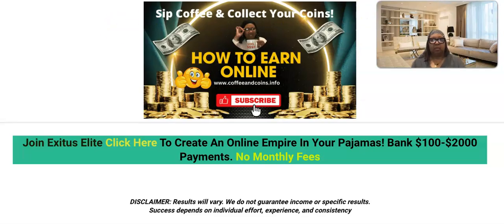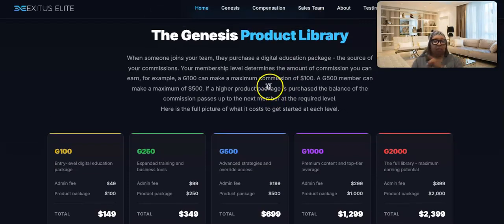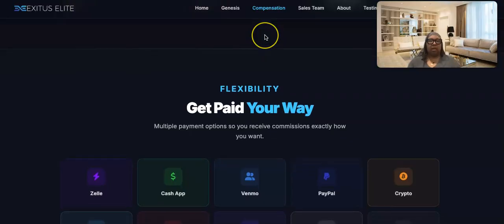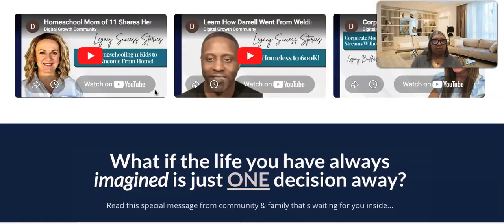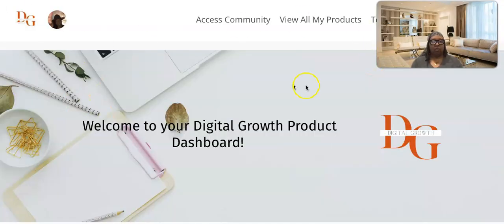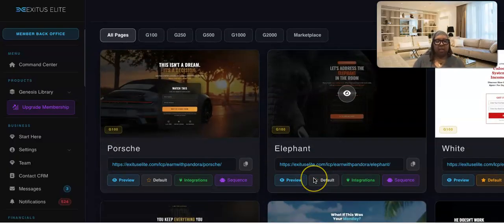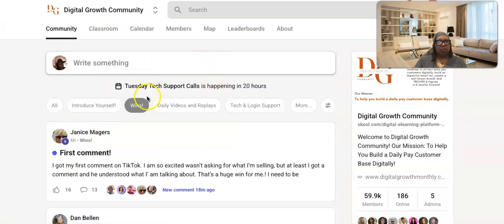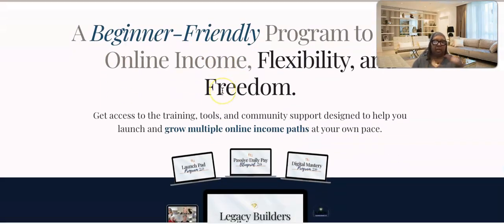Exitus Elite vs Legacy Builder | Affiliate Marketing For Beginners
👉 More Recommended Affiliate Programs:
★ 1. HBA makes building an online business simple, affordable, and duplicatable.
 Home Business Academy (Build A Residual Income)
✅  Zero Set Up. No tech. Done For You Turnkey System (Autoresponder Included)
✅  2. Join Legacy Builder Program (Weekly Real LIVE Interactive Training)
  Step By Step Blueprint. 100% Commissions Earn Instant ($100, $300,$600 & $900)
Step 1. Get Your FREE Marketing System
Step 2.
The My Lead Gen Secret Mailing System is Simple, Easy to Use and Setup.
The emailing service is included with the $30 monthly fee.
My Lead Gen Secret is a product that will help online marketers promote
any business opportunity. Login Daily and Compose an email promoting
any Business to Eager Business Opportunity Seekers .

★ Earn Bonus Leads:
Double Your Leads From 100 Per Day To 200 Per Day For Life
By Simply Referring ONE Confirmed Member.

✅ Traffic: ✅
Affordable Traffic:

✅ GET 100-200 NEW Email Leads EVERY Day on Autopilot!
    Done For You Emailing Platform.